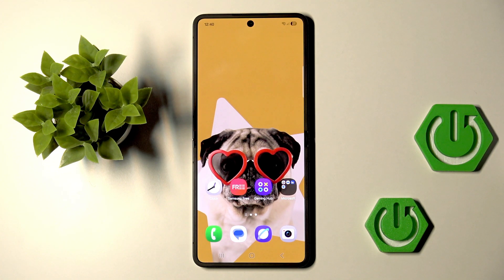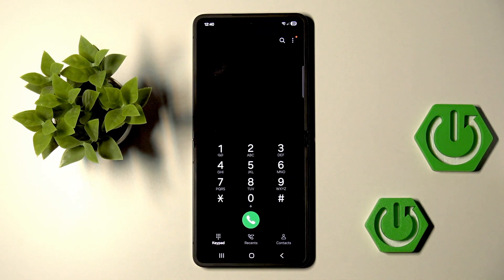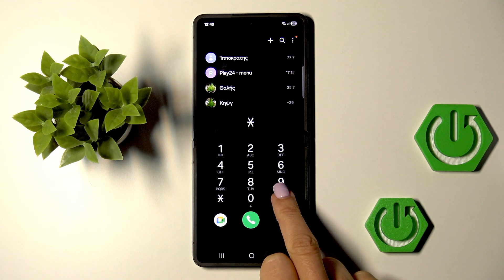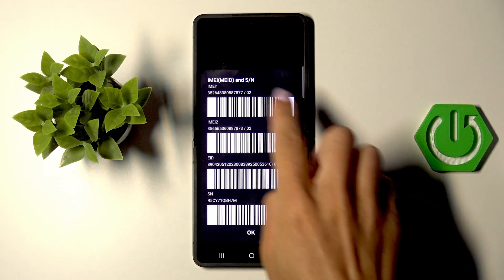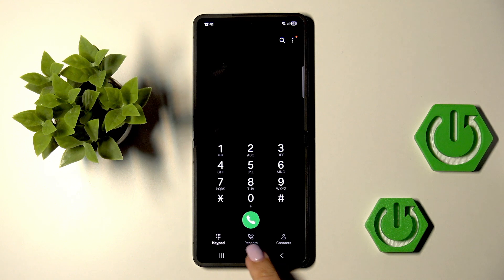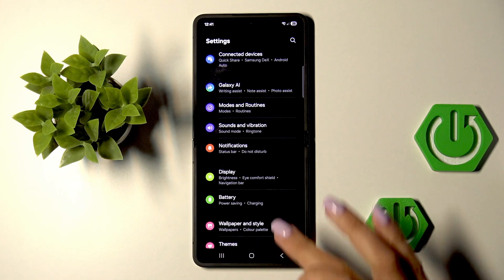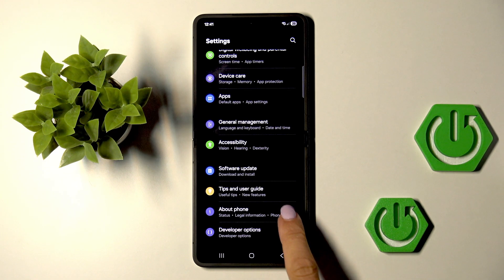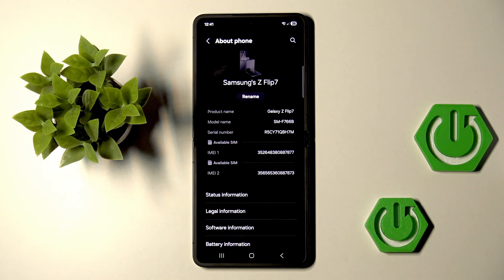SAMSUNG Galaxy Z Flip 7 – How to Check IMEI Number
If you need to find the IMEI number on your SAMSUNG Galaxy Z Flip 7, this video will show you two quick and easy methods. Learn how to check the IMEI using a special code and also through the device settings. Knowing your IMEI number is important for device identification, warranty, and security purposes. We’ll guide you step by step so you can locate both IMEI numbers on your Galaxy Z Flip 7 without any hassle. This process also lets you view your EID and serial number, making it useful for troubleshooting or when you need to provide device information.

How to check IMEI number on SAMSUNG Galaxy Z Flip 7?
Where can I find the IMEI on SAMSUNG Galaxy Z Flip 7?
How to use a code to see IMEI on SAMSUNG Galaxy Z Flip 7?

0:00 Introduction
0:05 Using the secret code to check IMEI
0:25 Viewing IMEI, EID, and serial number
0:35 Checking IMEI in device settings
0:50 Summary and tips